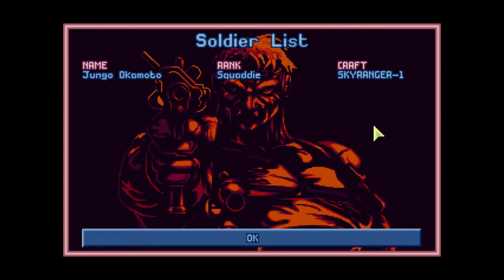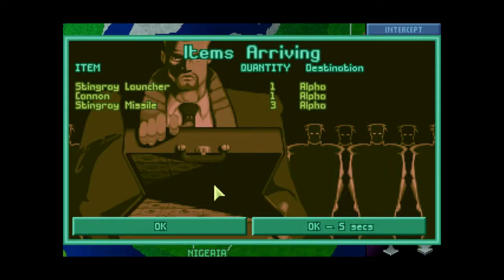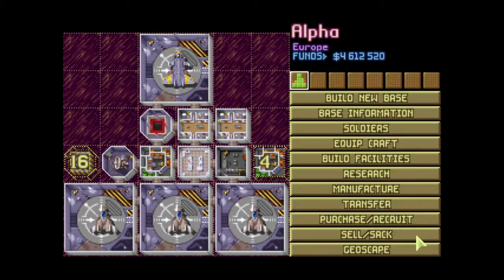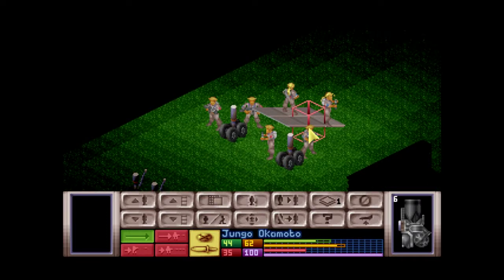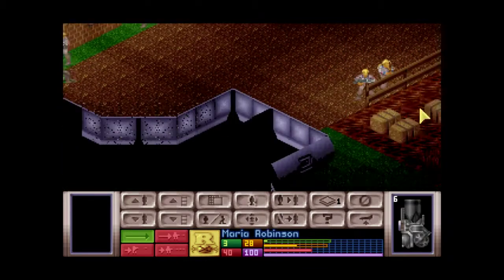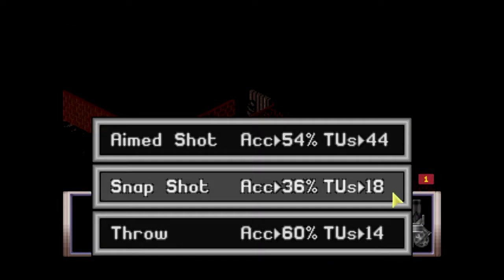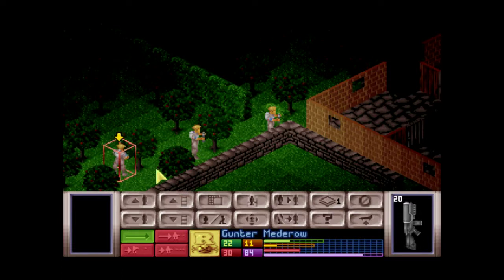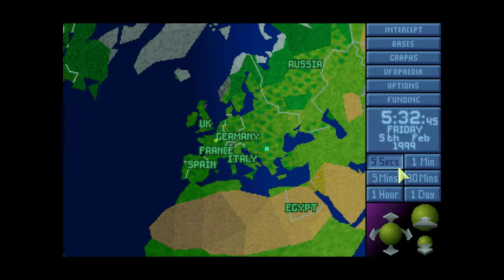XCOM UFO Defense - Part 3 Terra Firma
Welcome to Part 3 of our classic X-COM series. In the latest video, we finally start to get X-COM ready for the long road ahead. We hire lots of new personnel, upgrade our base, and embark on our third ground assault. Can we recover from a shaky start to the campaign?